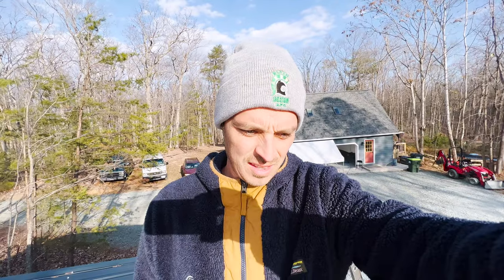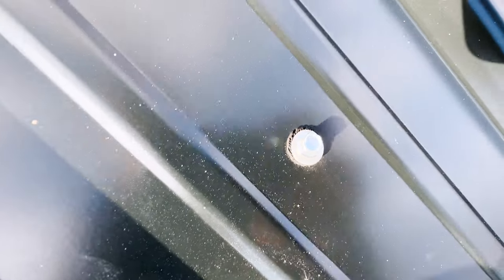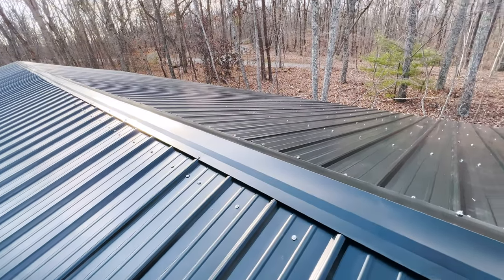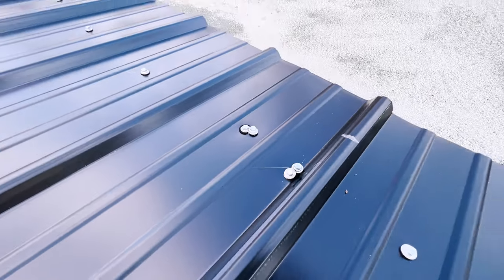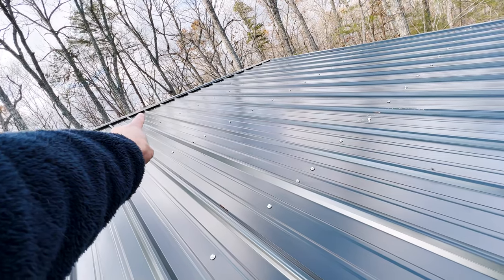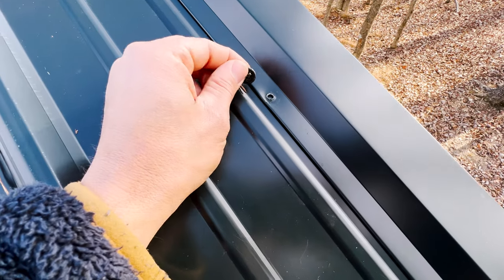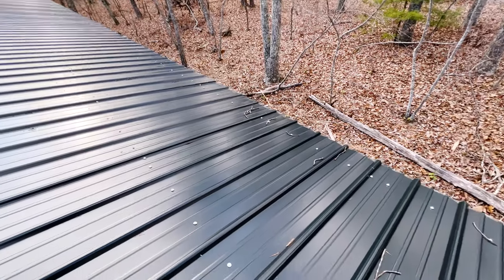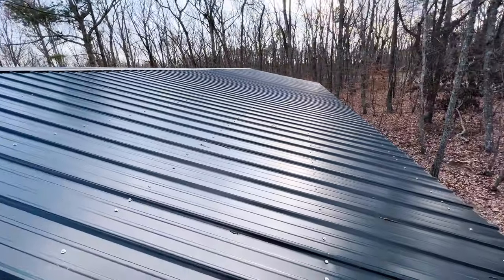The WORST metal building just got WORSE.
The companies I used - Newmart Builders Inc. and Brookstone Buildings. Both serve NC and VA.

For those of you wondering. I paid them too early, saw the building after they left, and immediately put a hold on the check, but they had already cashed it.

I didn't cover that part but it's why this is especially difficult for me.